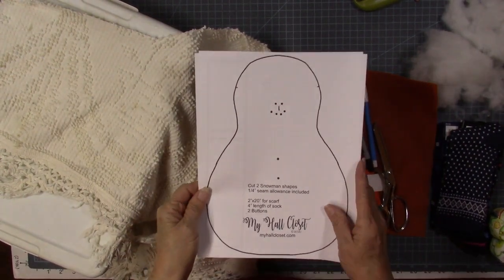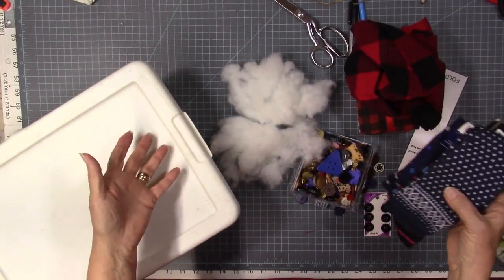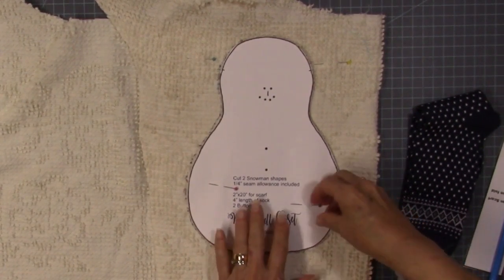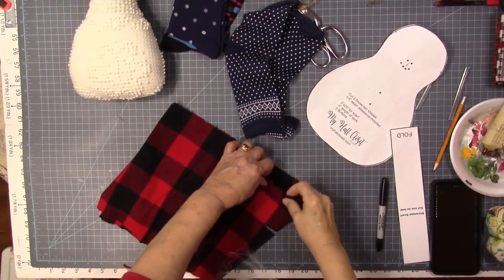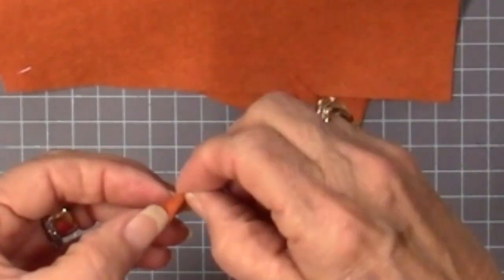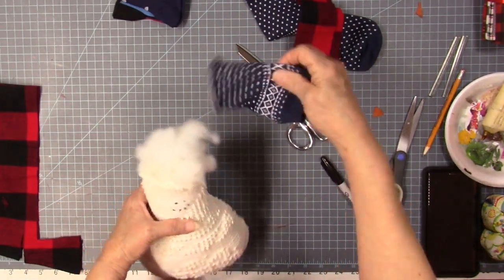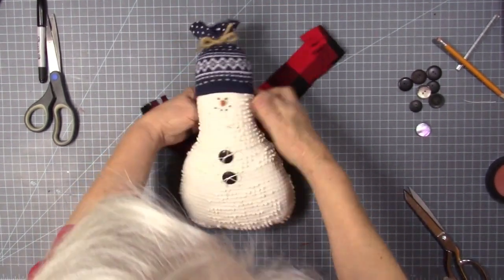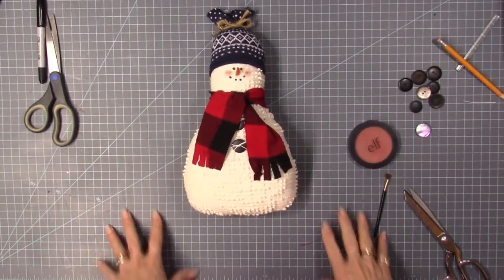How to Sew a Chenille Snowman - Easy to Sew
Learn to sew this super cute and super easy Snowman using a recycle chenille bedspread and a few other supplies.
Can't find CHENILLE? No problem! Here are a few kits I made using vintage, gently used chenille

Purchase this pattern